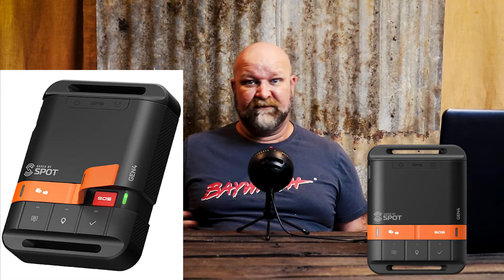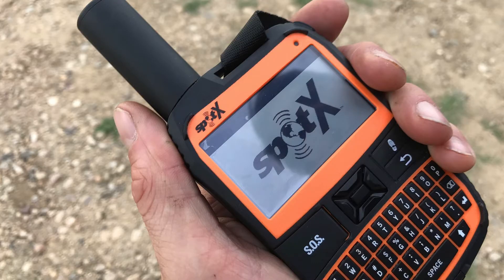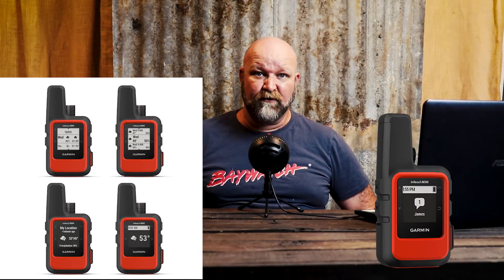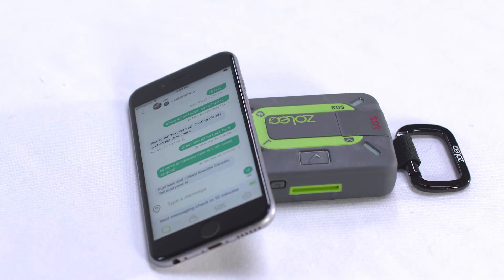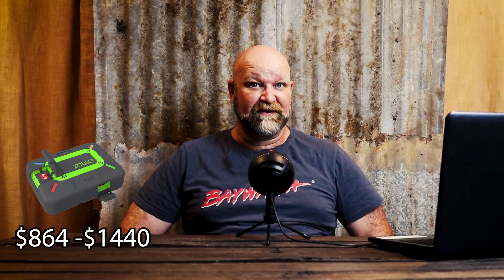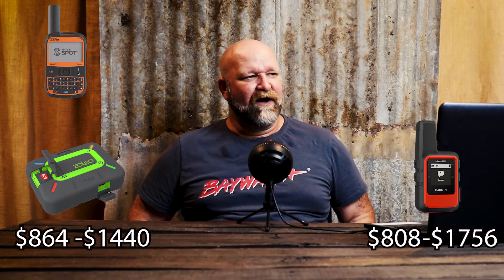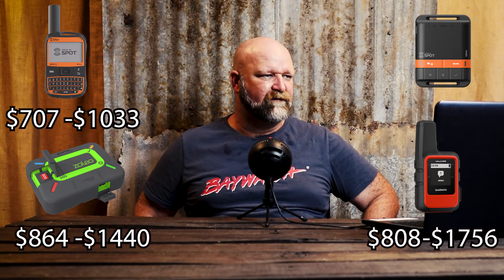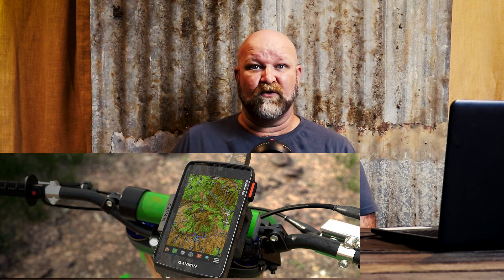The real cost of satellite communicators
I compare the top 4 satellite communicators and look at the real cost of the first year of ownership. The Spot X, Spot Gen 4, Zoleo and Garmin InReach Mini. Are satellite communicators  best option? Are satellite communicators worth it?

NOTICE!  I uploaded this video 6 times and each time youtube changed the volume
levels. gave up in the end. I can't be bothered trying it again and have deleted the original off my hard drive. so it is what it is. watch it or not. I don't care either way haha